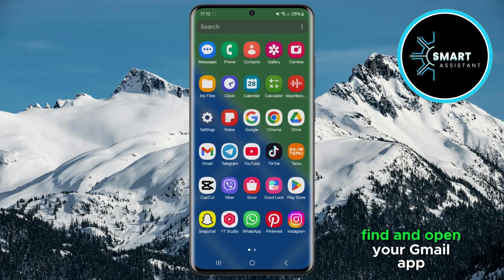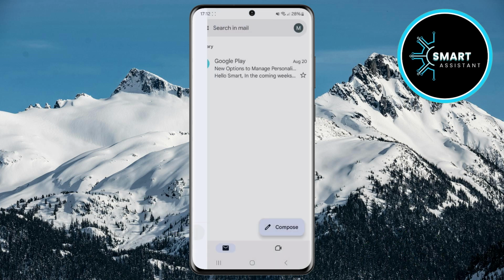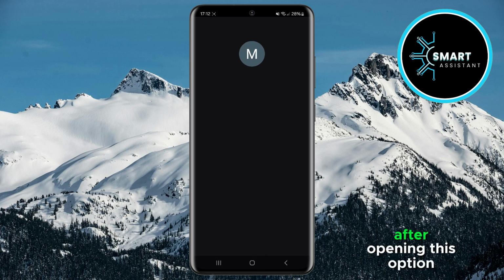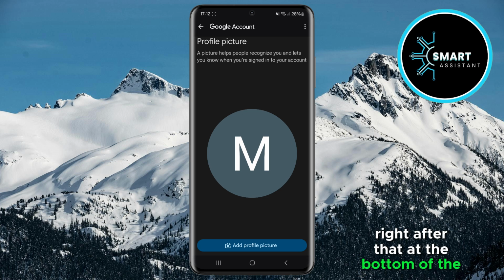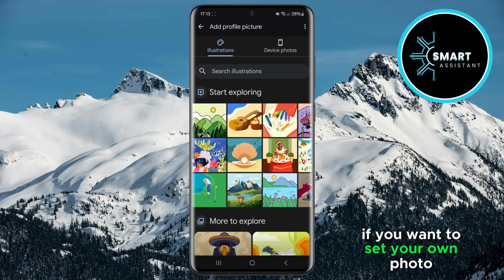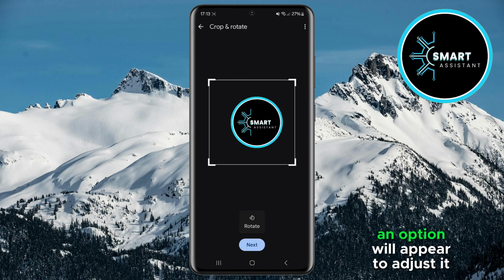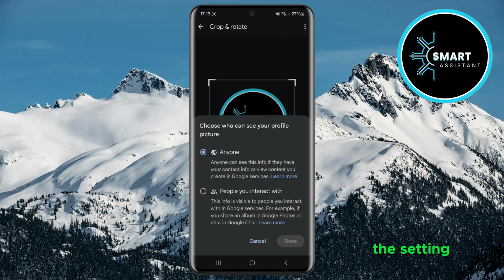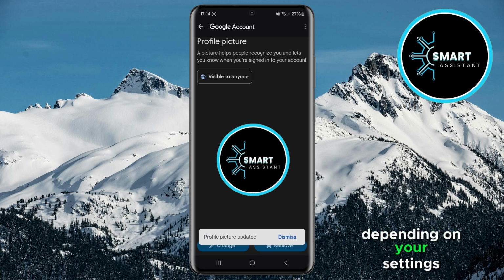How to Set a Profile Picture on Gmail I Android&iOS (2025)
Have you ever wanted your Gmail profile to be more recognizable? Setting a profile picture can make your account feel much more personal and professional. In this tutorial, I will show you how to set your profile picture on Gmail in just a few simple steps.